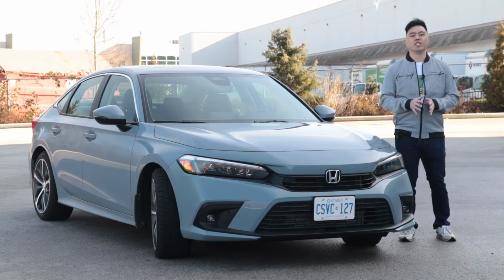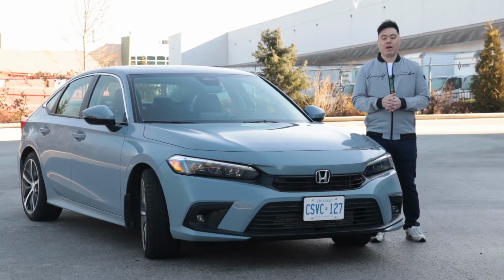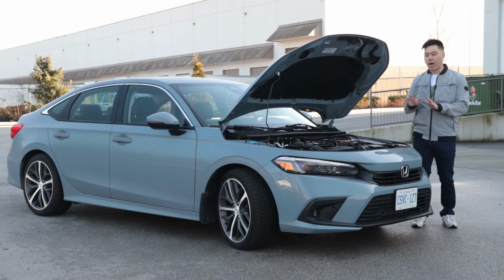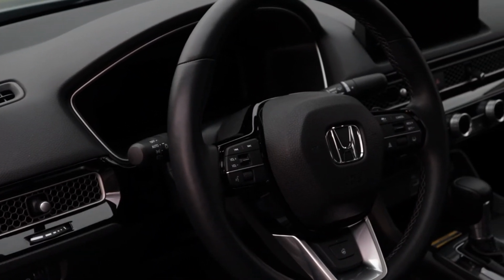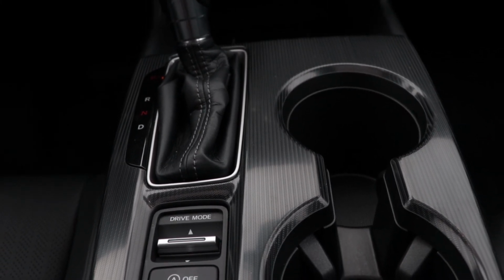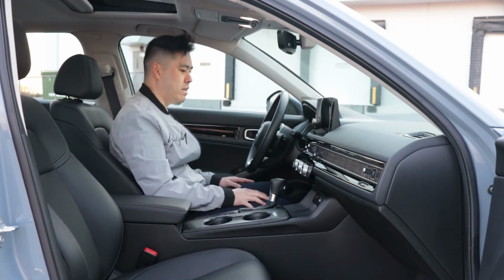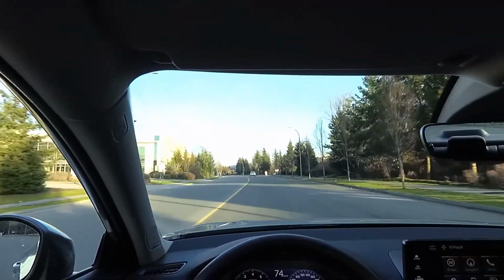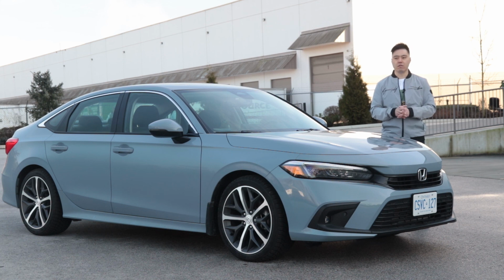Top Reasons to Buy the 2022 Honda Civic as your First Car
This is a video review of the All-New 2022 Honda Civic (Touring trim).  We dive deep into all the new features of the 11th generation Honda Civic as well as top key reasons why we think the Honda Civic continues to be the best car for the pandemic inflation.

[Monroney]
MSRP: $30,000 (Touring Trim)
Drivetrain: Front Engine, FWD
Engine: 1.5L Turbocharged VTEC
Peak Horsepower: 180hp
Transmission: E-CVT

[Special Thanks]
Honda Canada